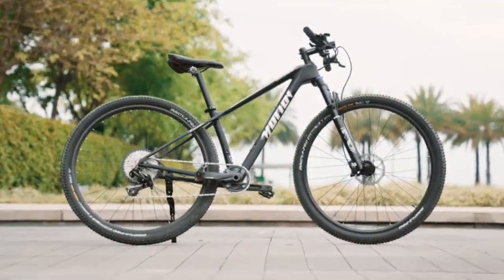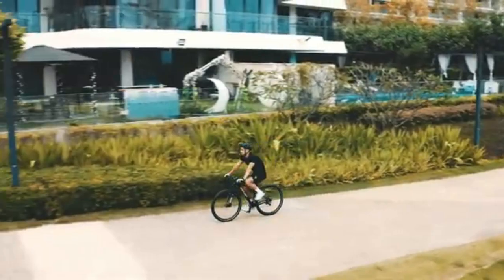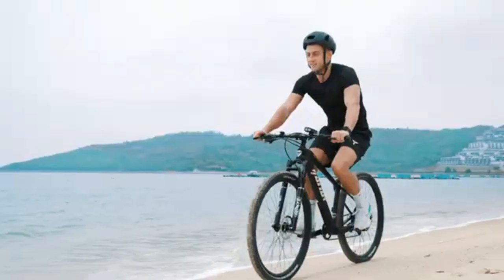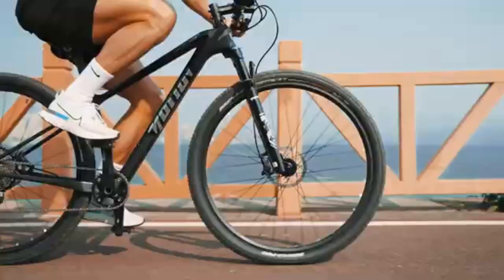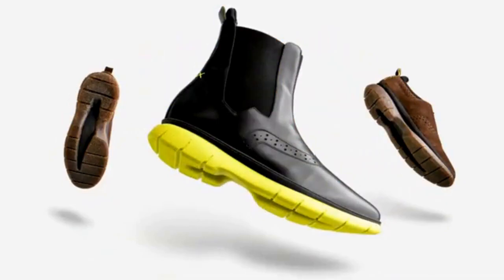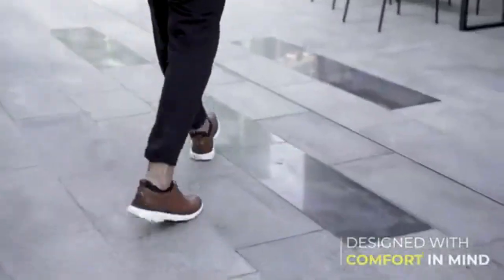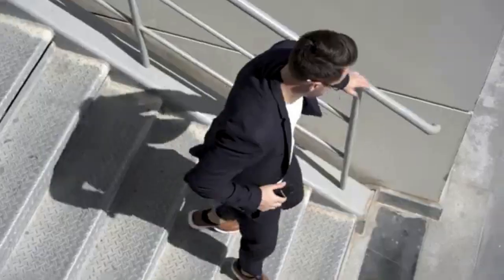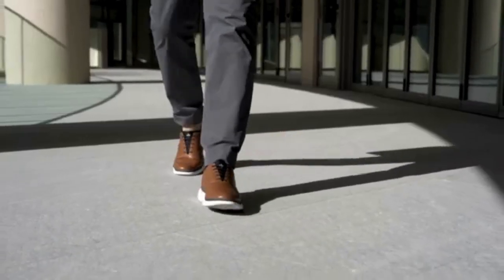MOTION Carbon Fiber Bike||THE BEAM-Safety for cyclists||FLEX 2.0 by Tefors | 24Hr Work Shoe